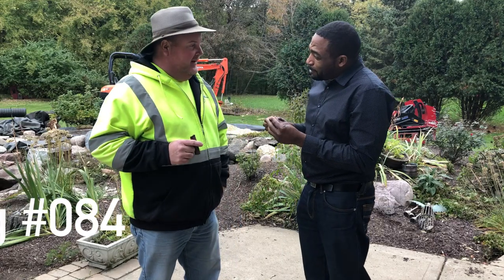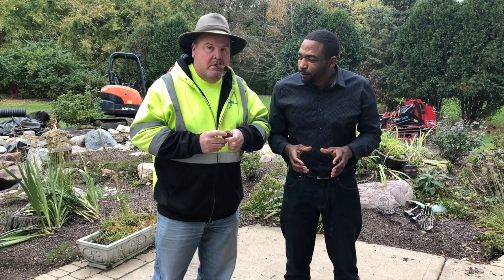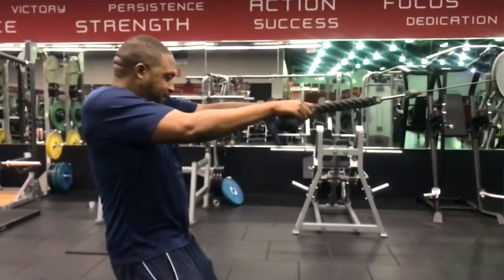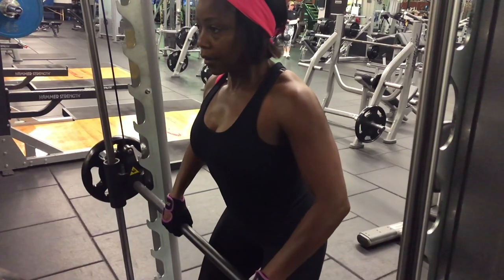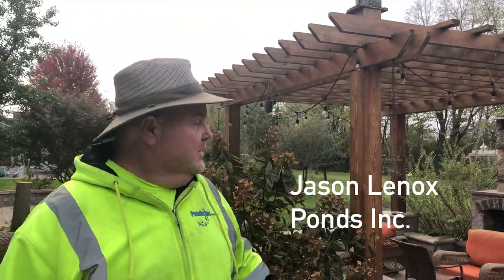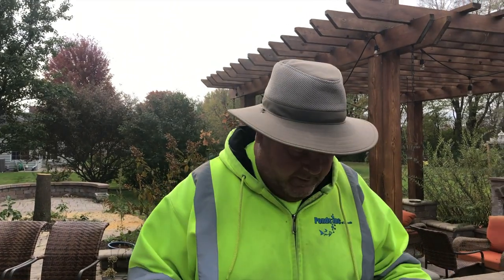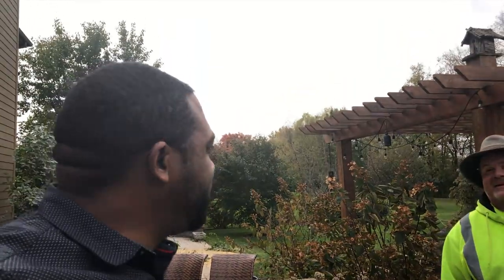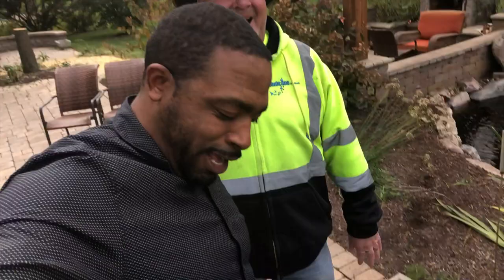The TIME TRAVEL Clicker has a weight rating.... - Vlog #084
Hanging with Jason Lenox from Ponds Inc. They specialize in ponds and water features.

Jason Lenox
Ponds Inc.